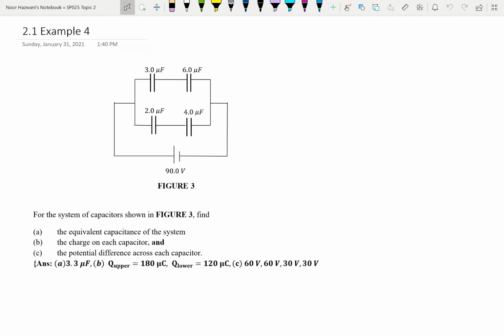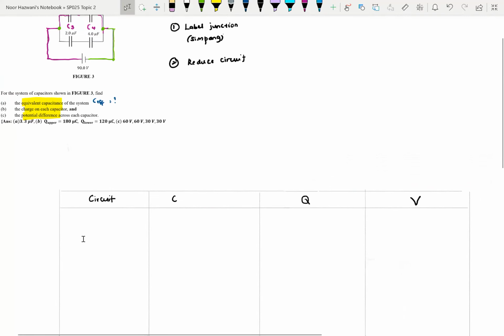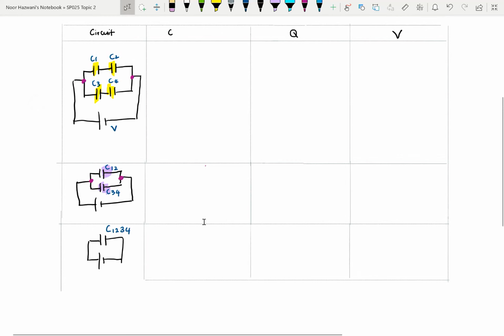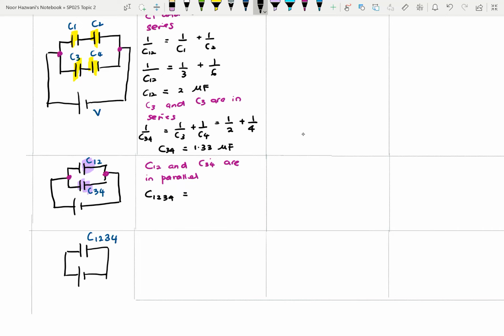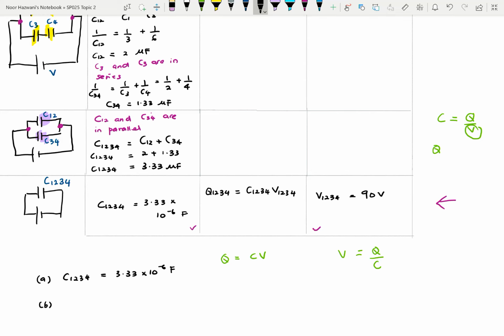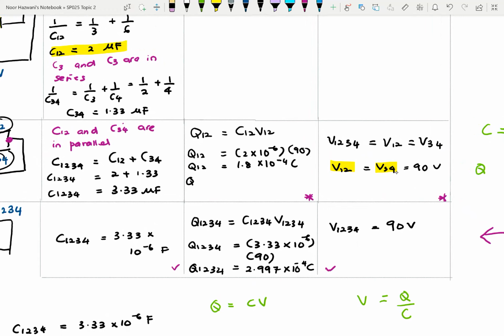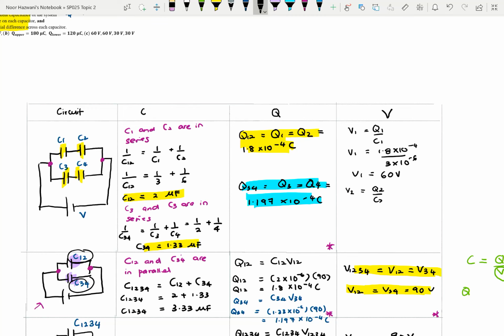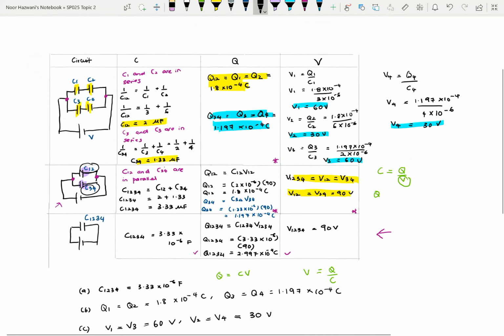#5 Capacitors in series and parallel (Example 4)